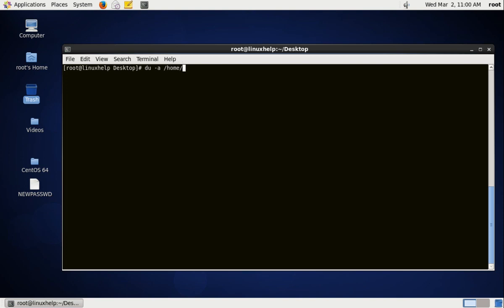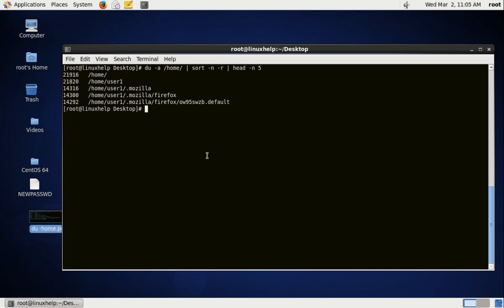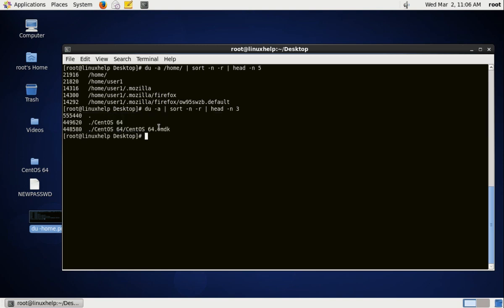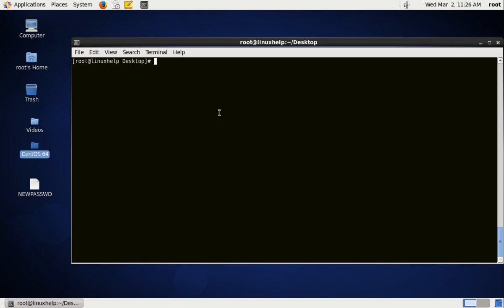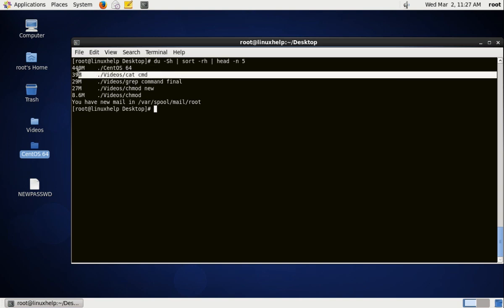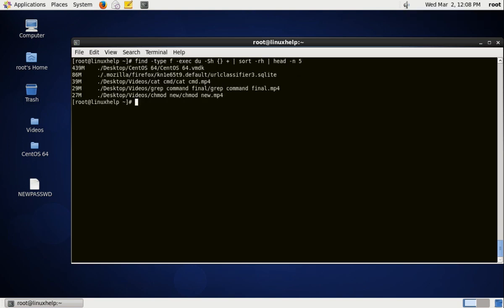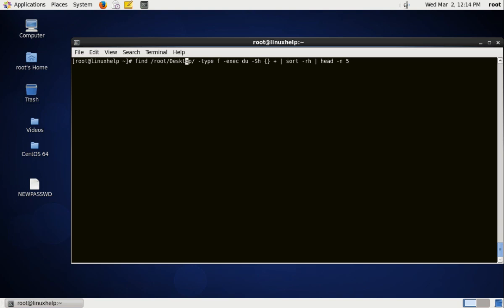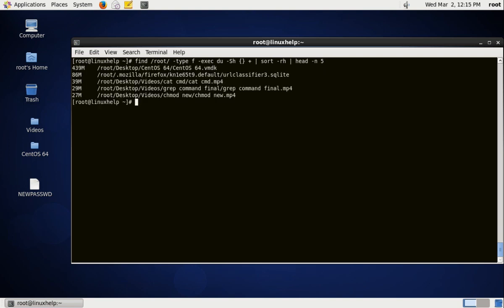Sort larger files and directories by size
Steps to find out Top files and directories which consumes more space and to remove the unwanted files from hard disk is explained in this video.